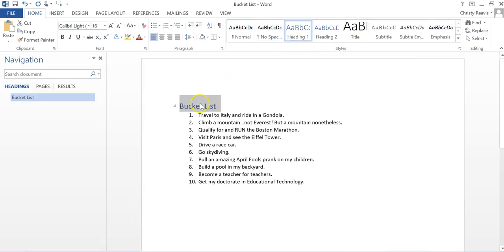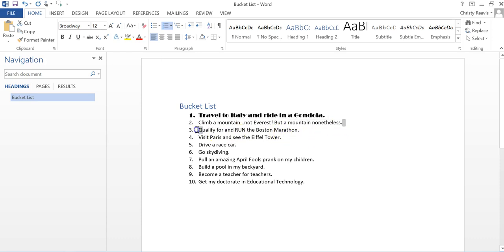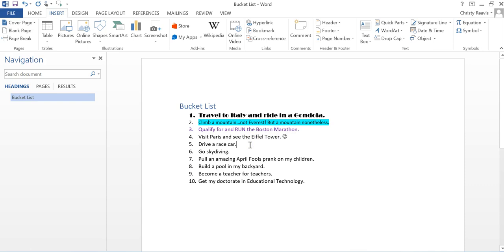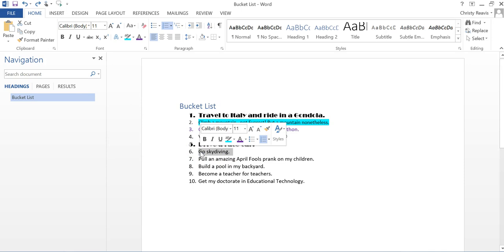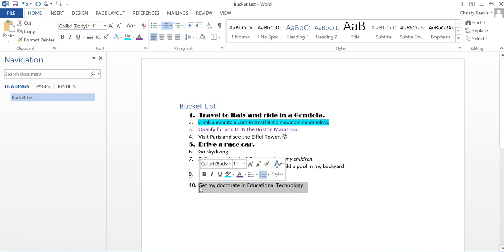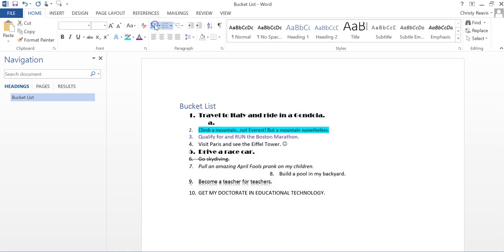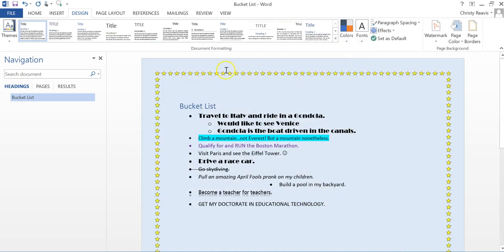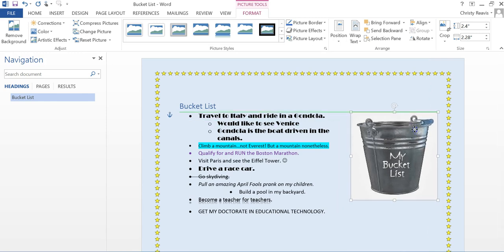Formatting your Bucket List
Need some help applying the formats for our Bucket List Assignment? Use this video to find out where all the options are...